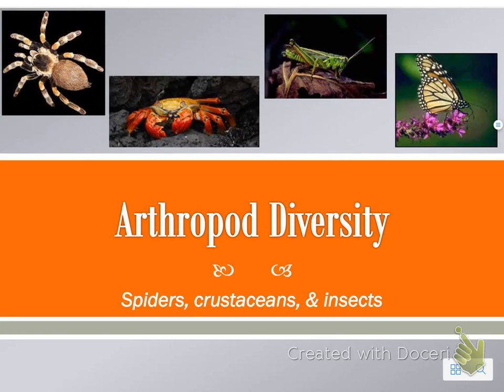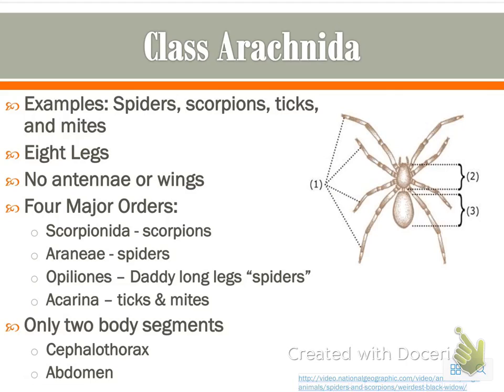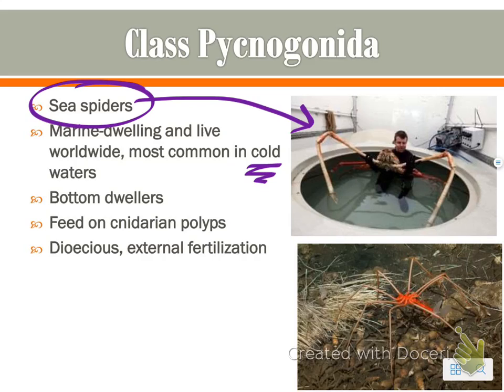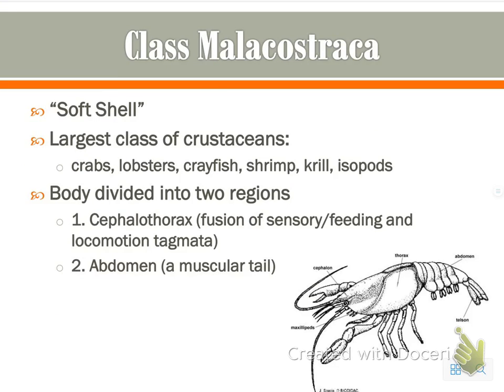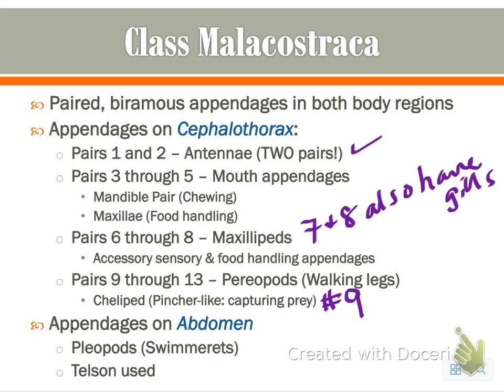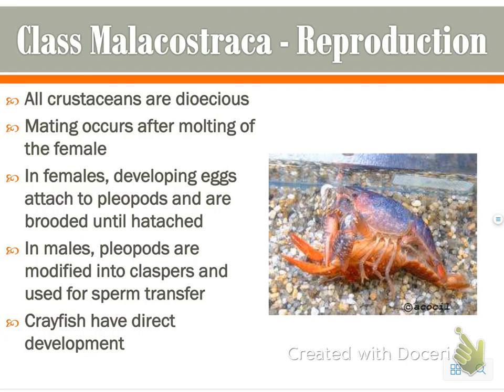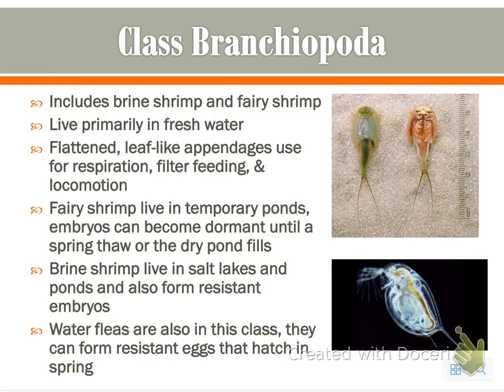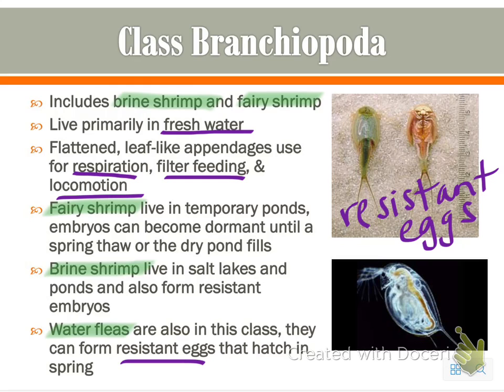Arthropod Diversity - Part1